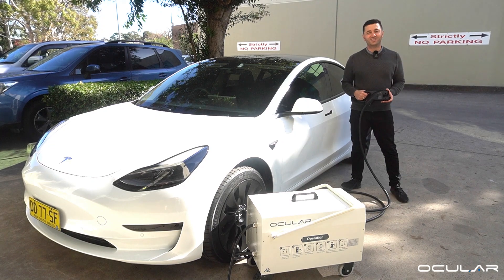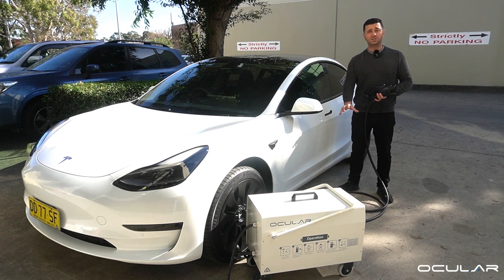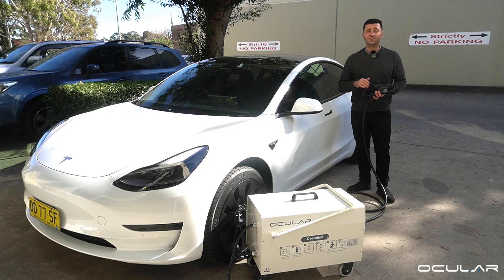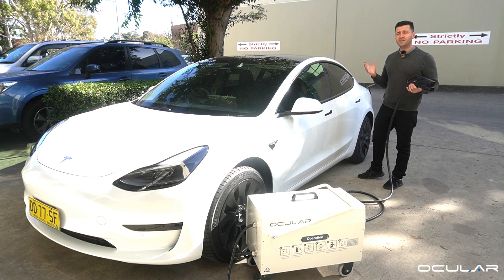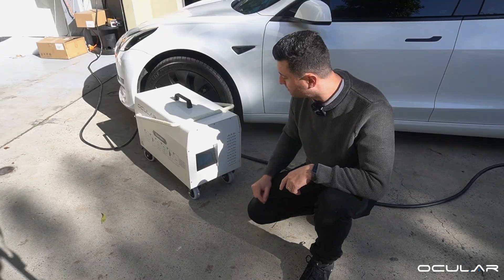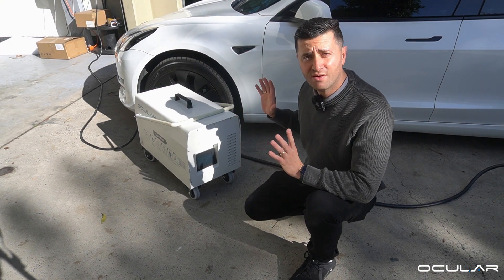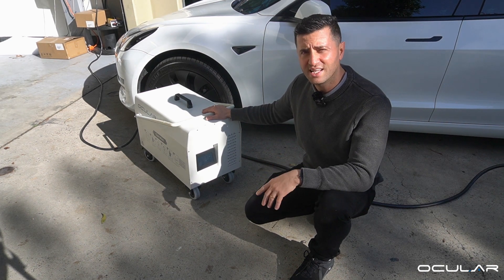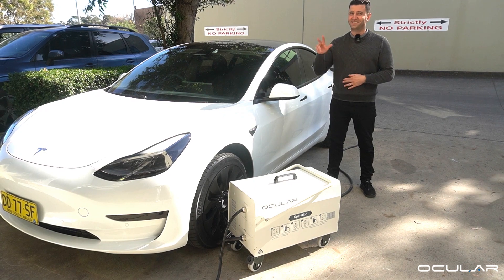Check out the Ocular Roam Portable DC Charging Station!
Welcome to our comprehensive guide on using the Ocular Portable DC Charging Station!

We dive deep into the world of efficient and convenient EV charging. Our portable DC charger is a game-changer, offering a reliable and rapid charging solution for your EV wherever, whenever.

Available in a 20kW or 30kW version, the charger comes with a LCD touchscreen monitor, 12 month warranty, and is portable with wheels, handle and a brake.